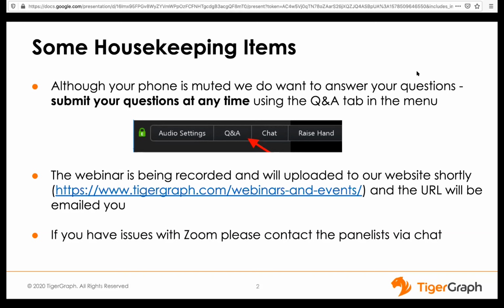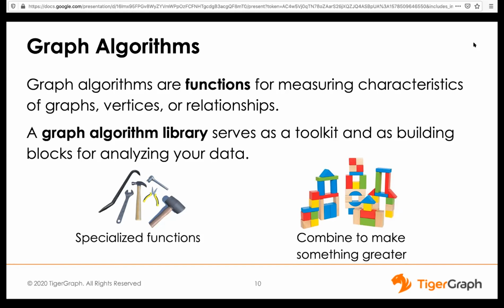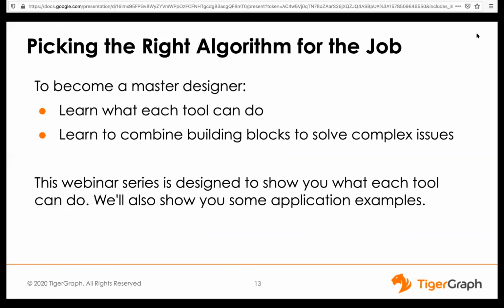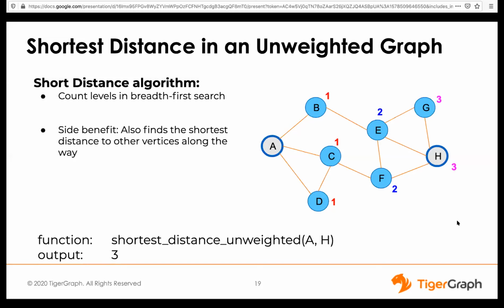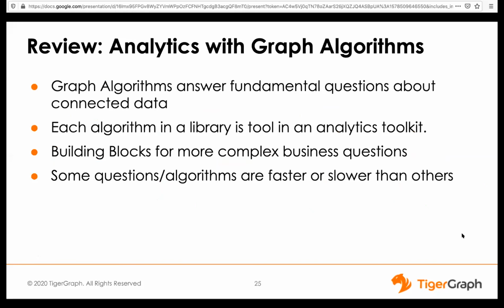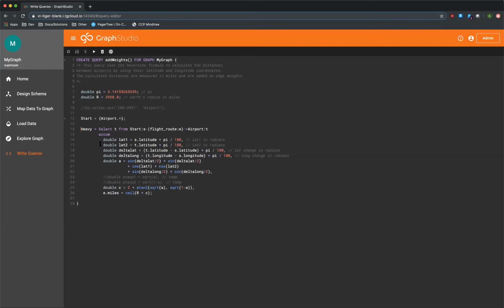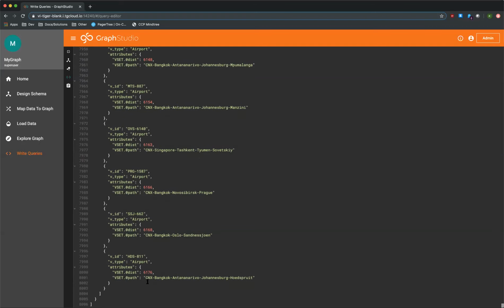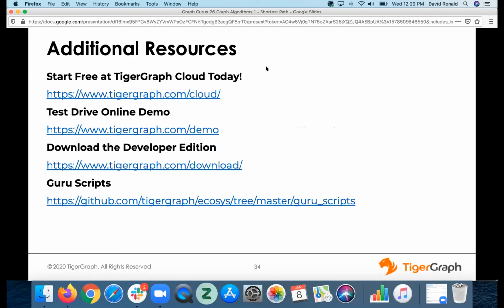Graph Gurus Episode 26: Using Graph Algorithms for Advanced Analytics Part 1 - Shortest Paths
This webinar will give you an overview of graph algorithms, how to use them, and the categories of problems they can solve, and then take a closer look at path algorithms.  This webinar is the first part in a five-part series, each part examining a different type of problem to be solved.